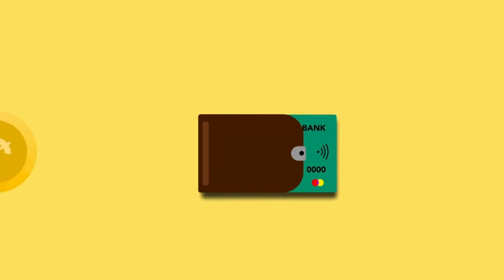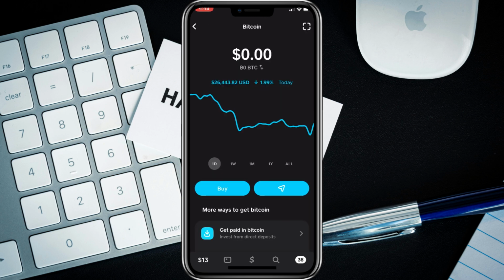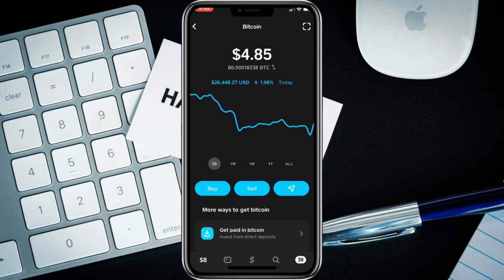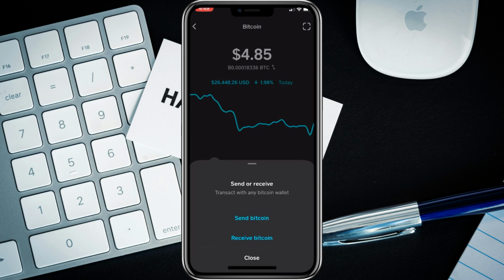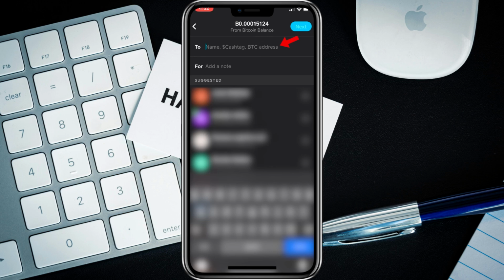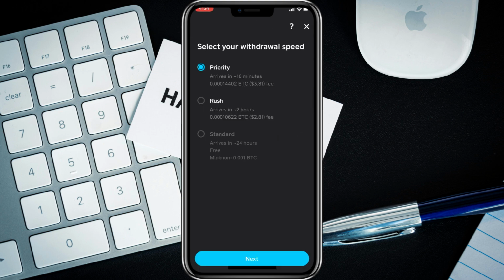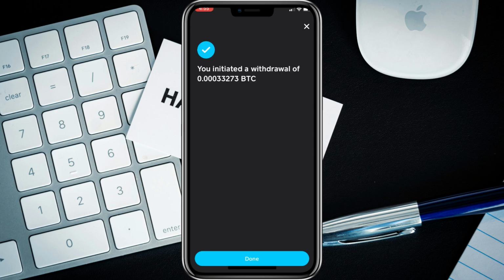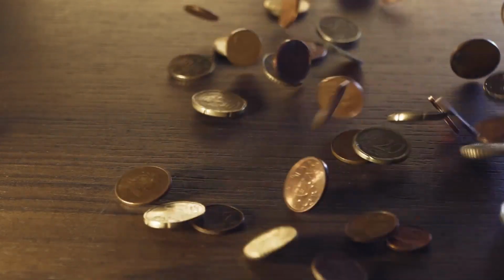How to Buy Something with Bitcoin on Cash App (2026) ✅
Want to buy something with Bitcoin on Cash App in 2026? In this video, I’ll show you step by step how to fund your Cash App Bitcoin wallet, make a purchase using Bitcoin, and ensure the transaction is secure. You’ll learn how to manage your Bitcoin balance, select items or services to pay for, and follow the correct procedures to avoid common mistakes. Follow this guide to safely use Bitcoin for purchases through Cash App while keeping your funds protected.